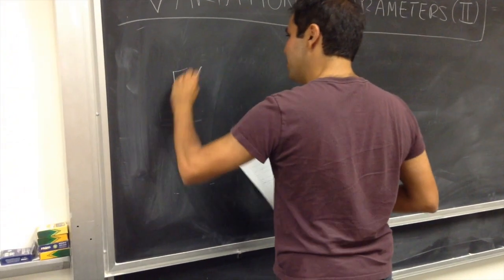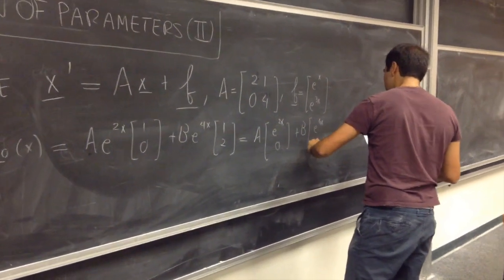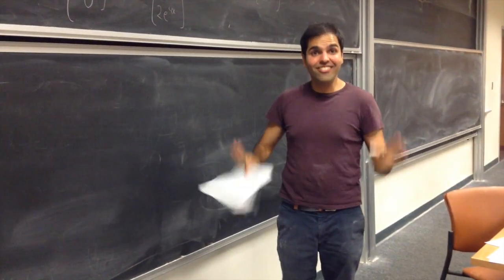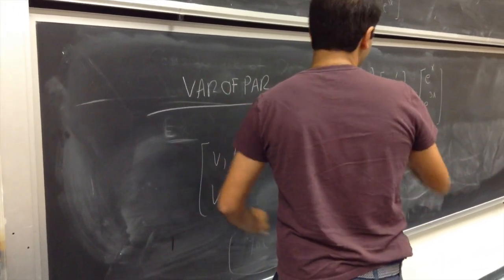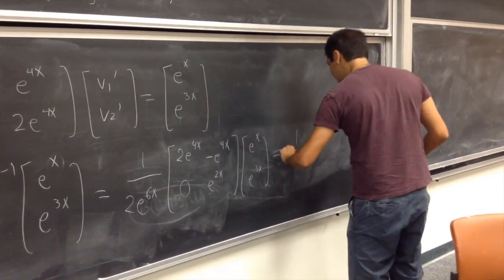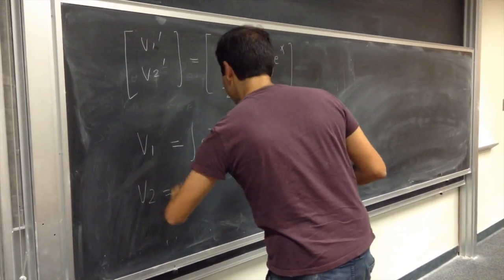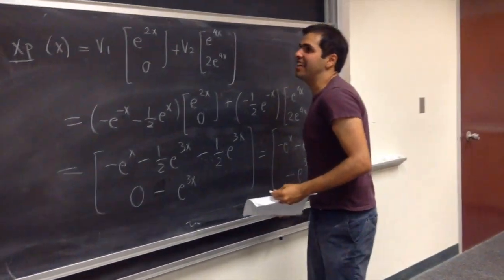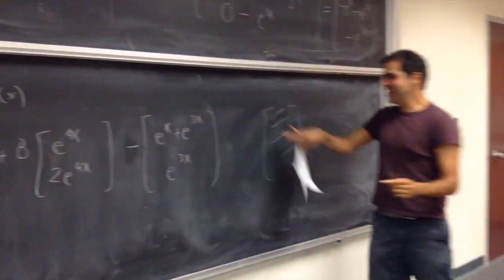Variation of Parameters for Systems of Differential Equations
This is the second part of the variation of parameters-extravaganza! In this video, I show you how to use the same method in the last video to solve inhomogeneous systems of differential equations. Witness how linear algebra makes this method so elegant!